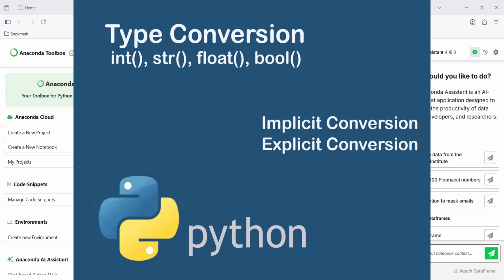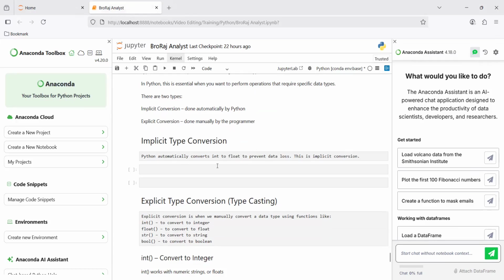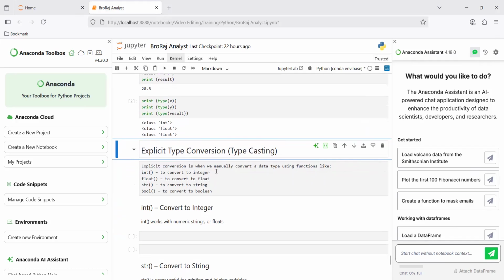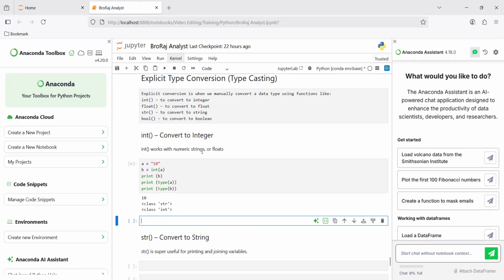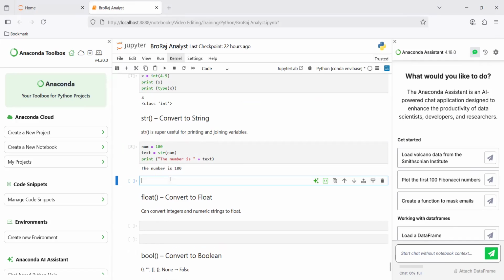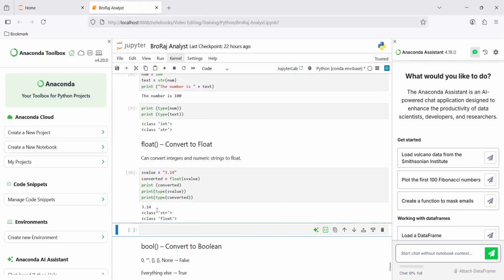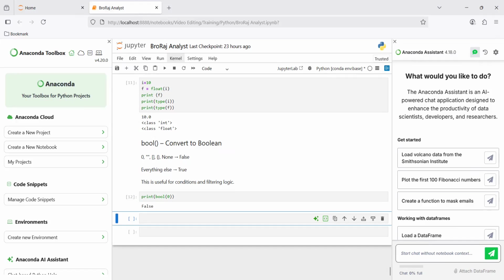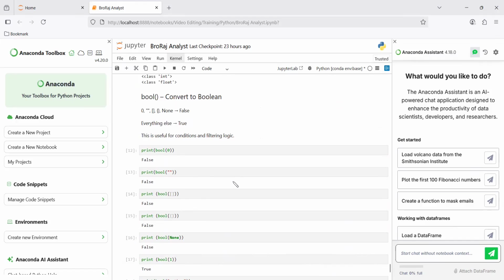Python Type Conversion Explained | int(), str(), float(), bool() with Examples for Beginners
Type conversion is the process of converting one data type into another.
In Python, this is essential when you want to perform operations that require specific data types.
There are two types:
Implicit Conversion – done automatically by Python
Explicit Conversion – done manually by the programmer